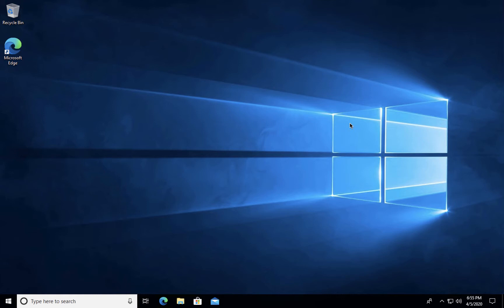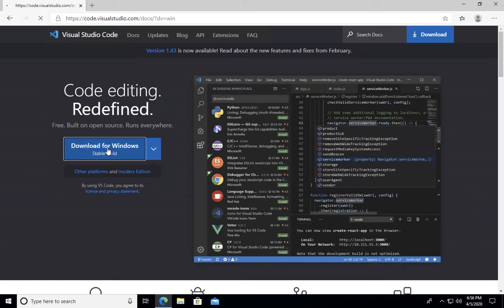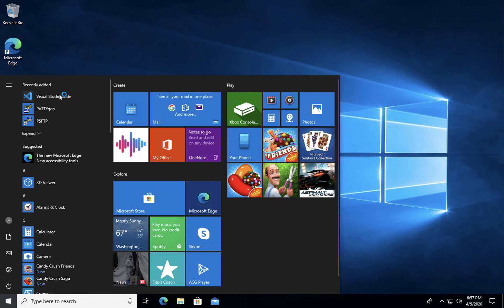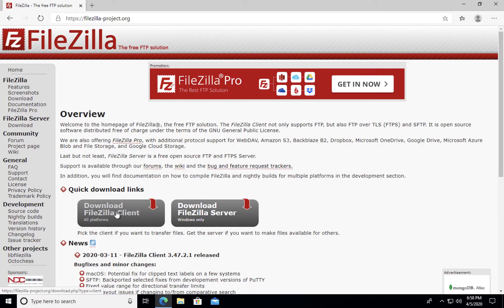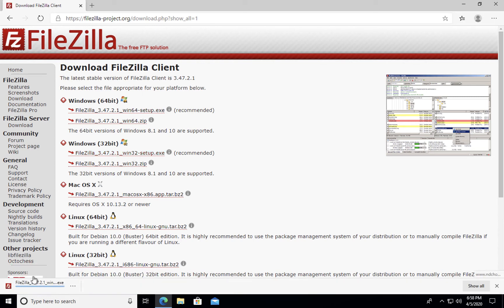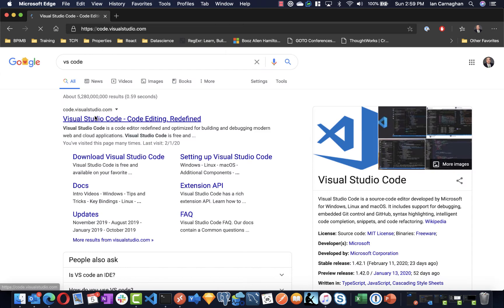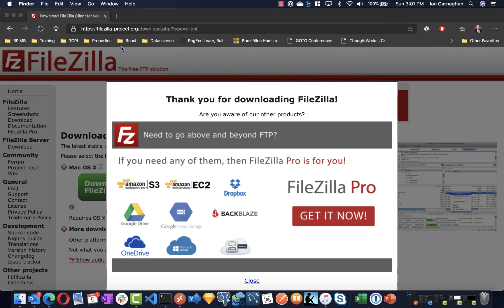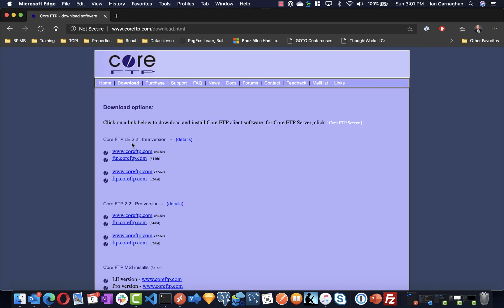UMGC Web Server Setup - Software Setup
Walkthrough for setting up UMGC web server for CMST 385, 386, 388, and 488.